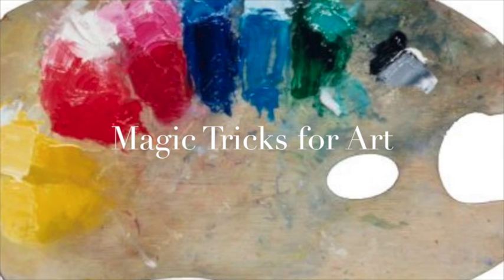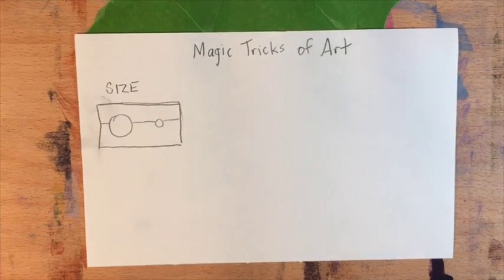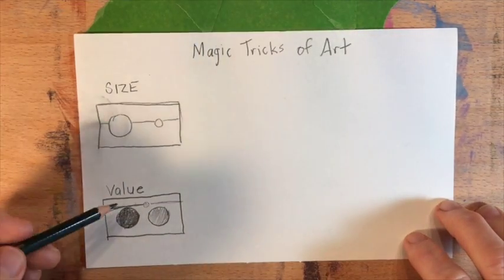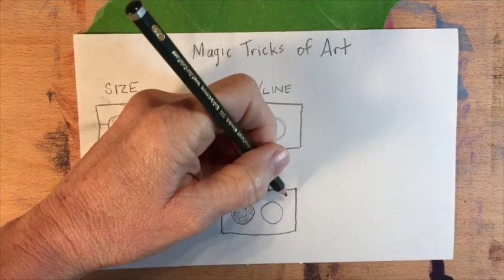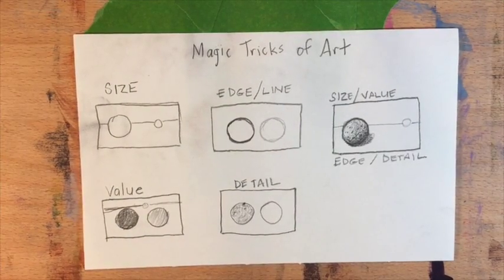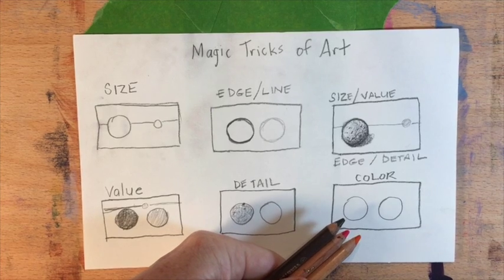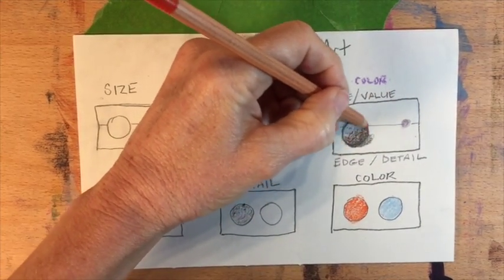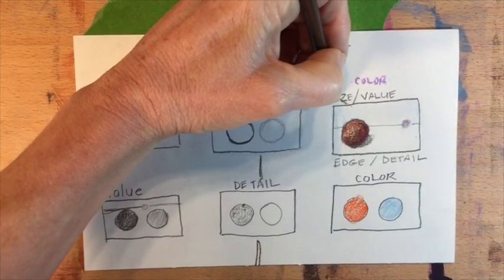Magic Tricks for Art / Basic Lesson for Creating Illusion of Depth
This is a basic art lesson giving some tips and tricks in how to create depth and perspective in your art, whether it be drawing or painting.  Art is truly like magic in that it is creating the illusion of depth on a 2 dimensional surface.

▽ Monet Cafe' Artists Bracelets (from Etsy Store)👇